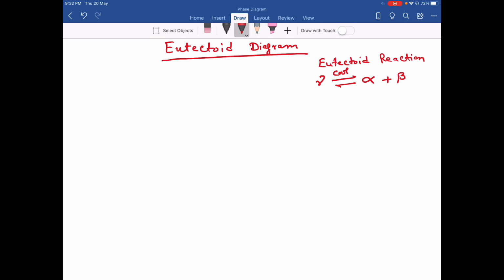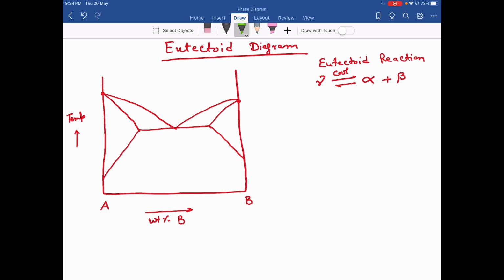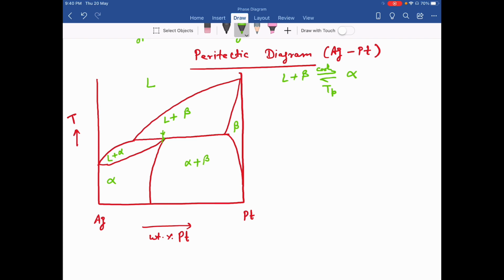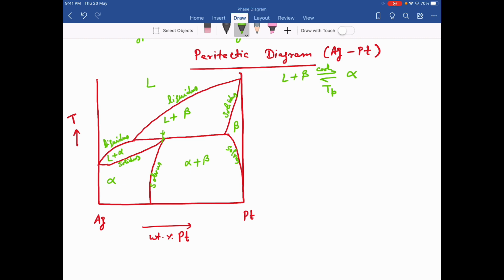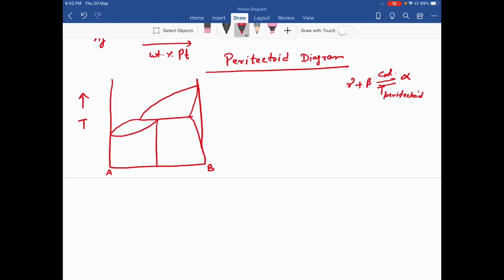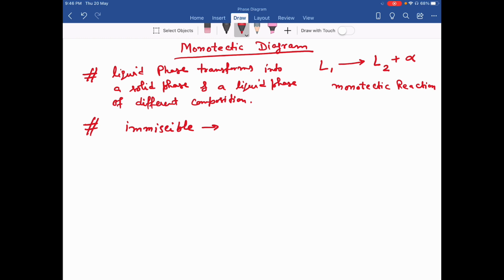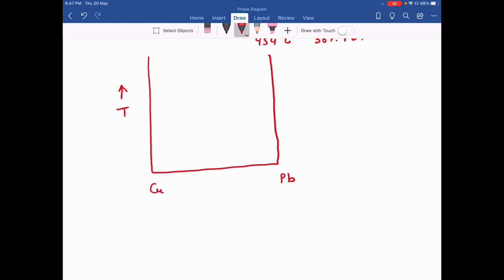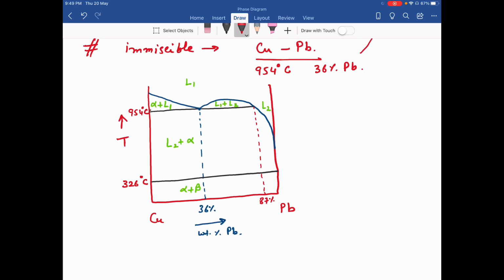Phase Diagram 6 material engineering